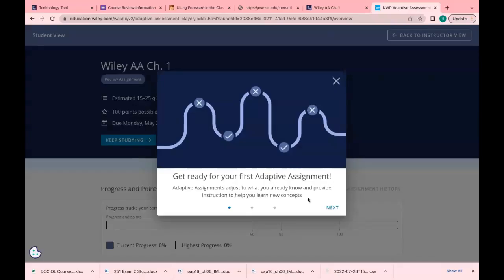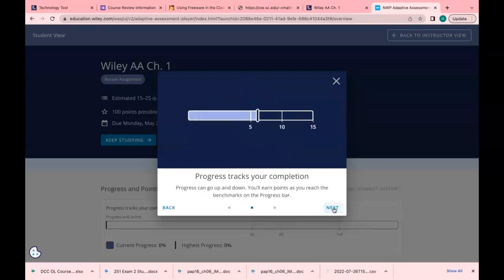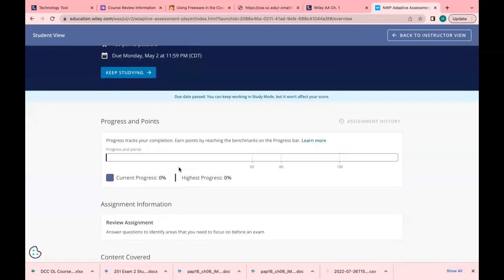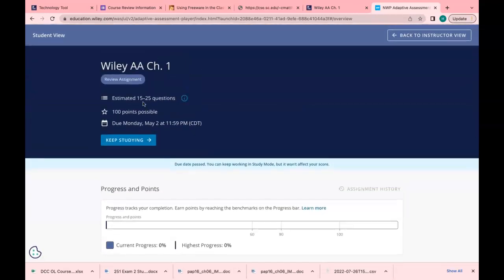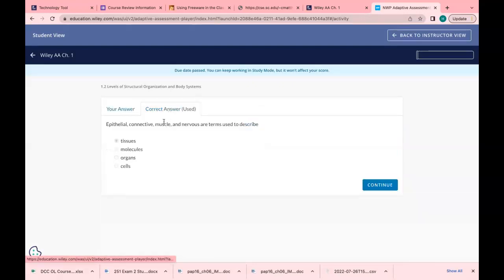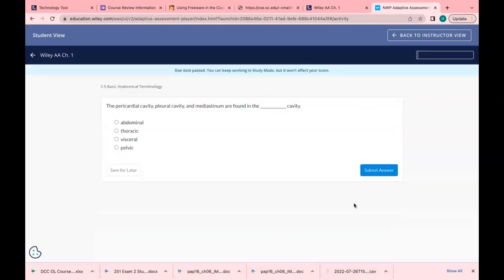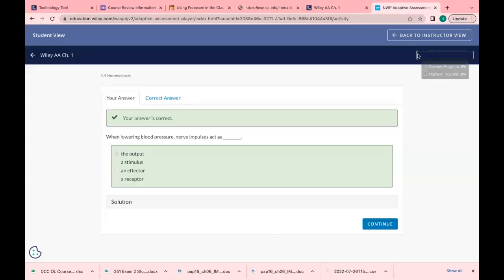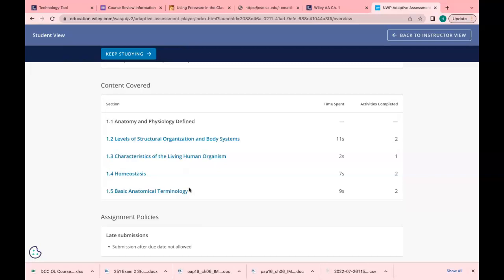251 Technology Tool